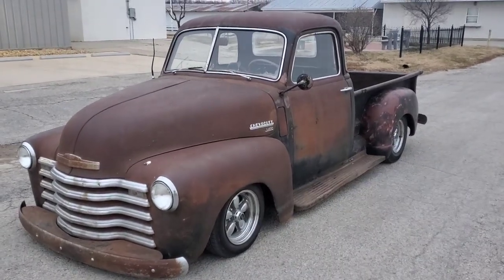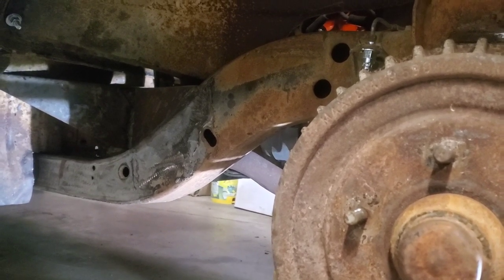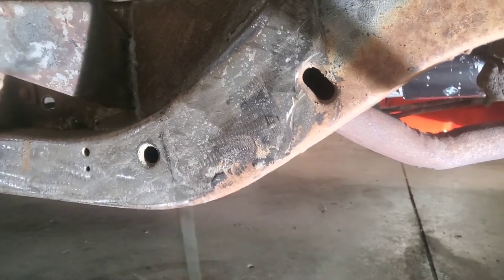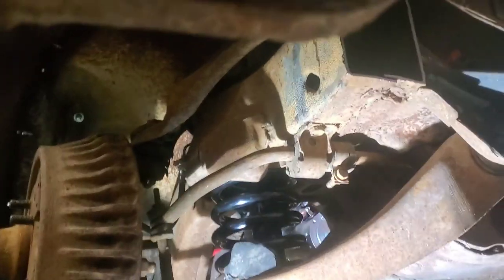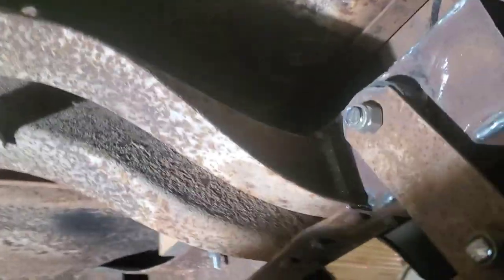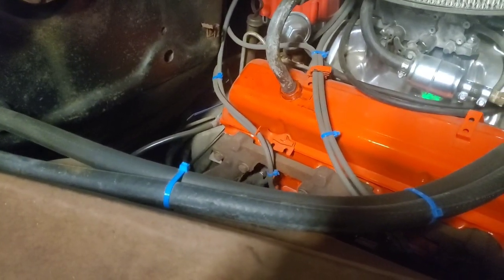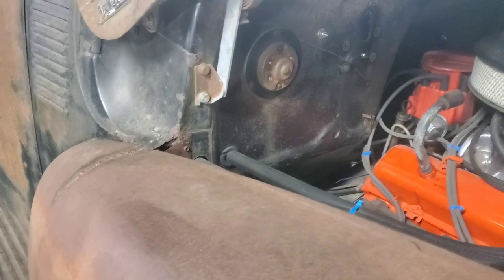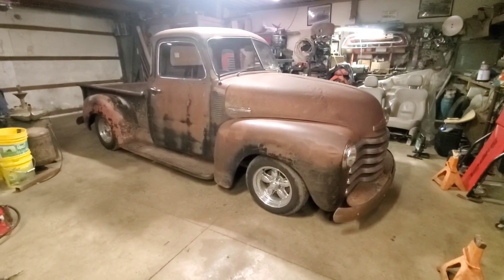How to gm camaro nova subframe conversion 48 to 55 chevy truck 307 sbc smoking tire fire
How to lower 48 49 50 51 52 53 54 early 55 chevy truck on limited budget